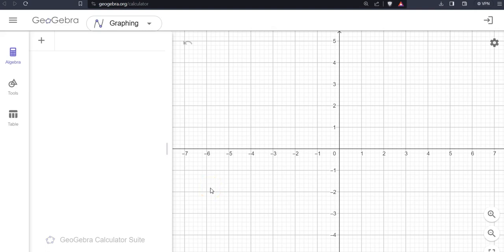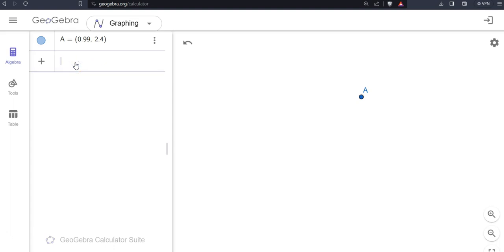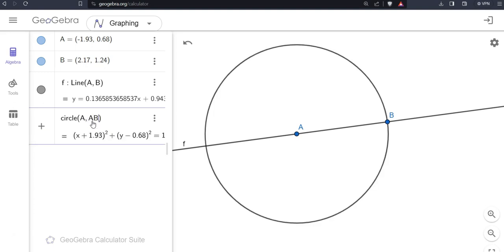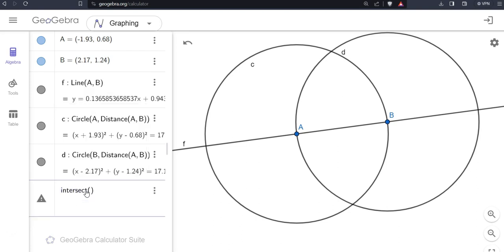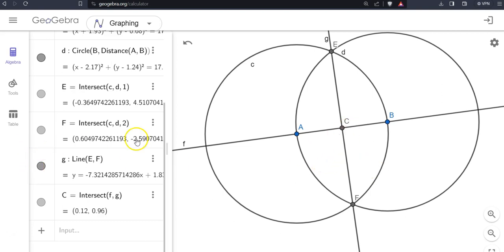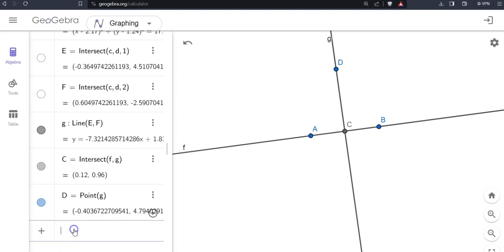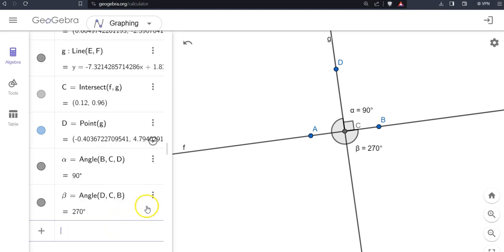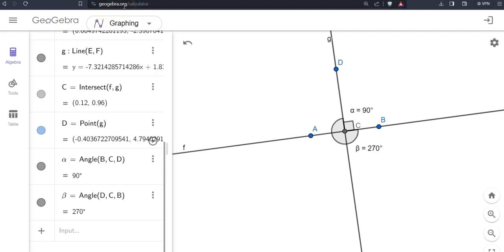Using Geogebra for Euclid's Elements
This video describes the functions that can be used while learning and practicing the various propositions of Euclid described in his book - Elements.